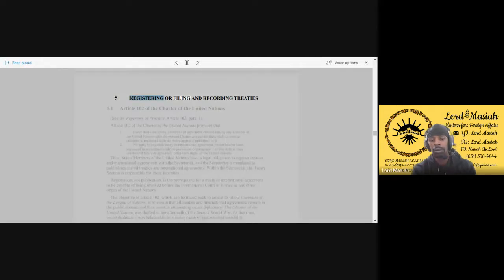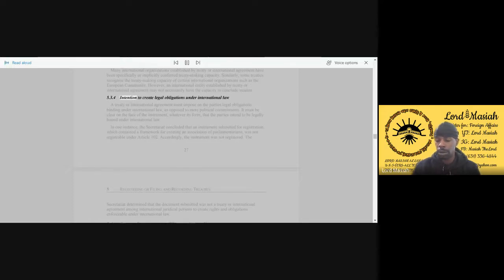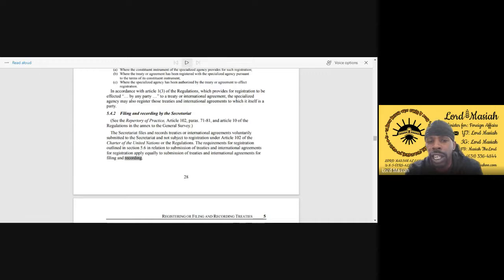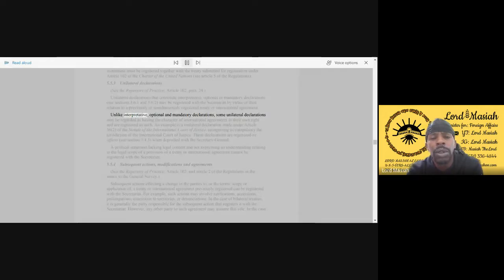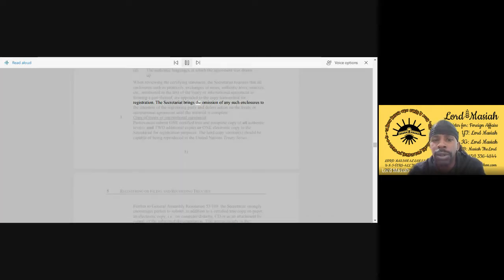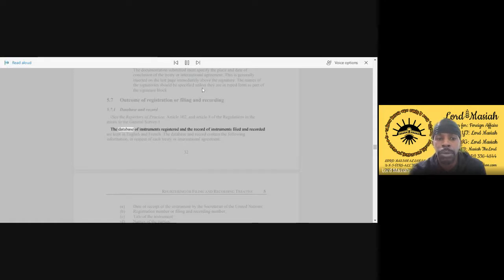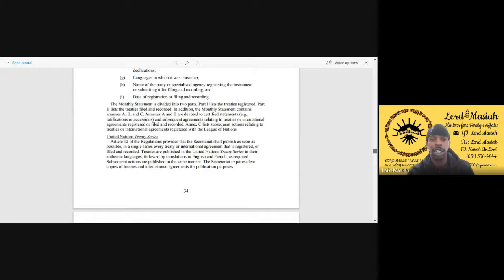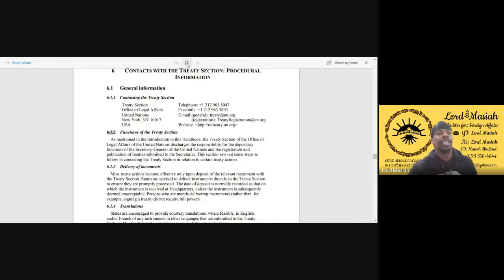UN TREATY HANDBOOK PT 2